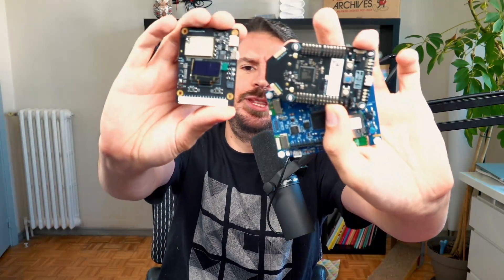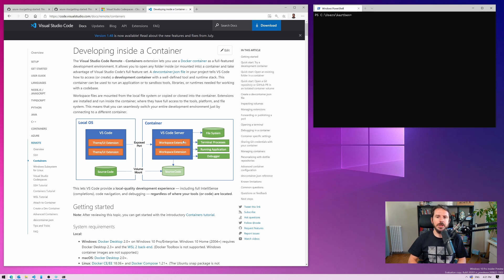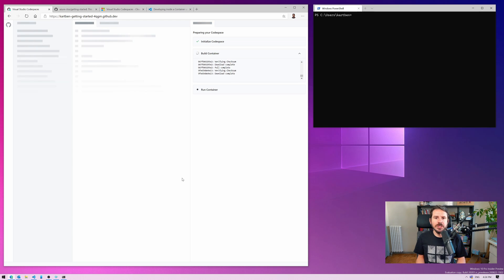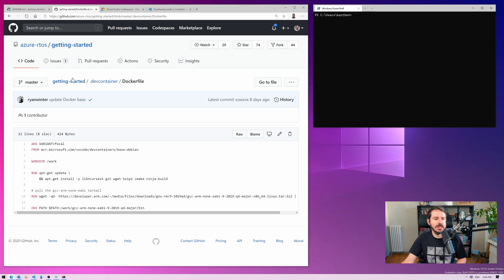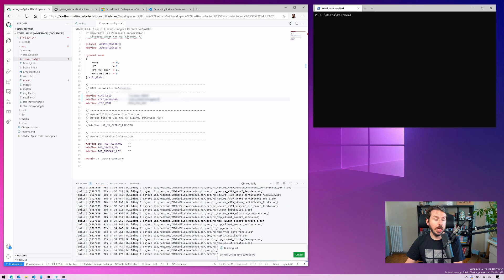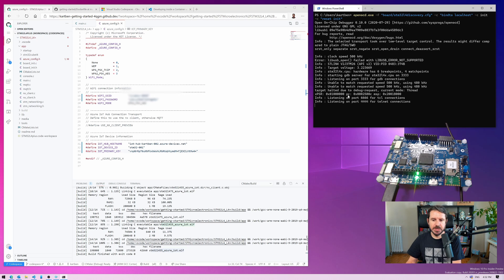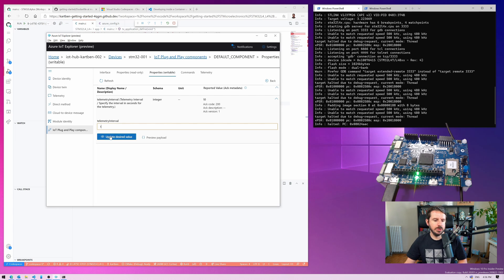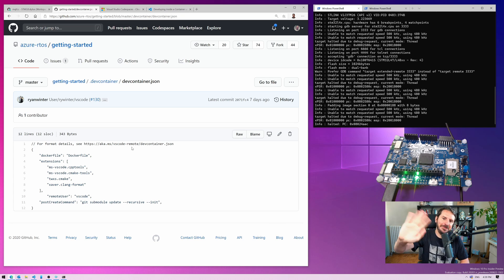Using Github Codespaces for Embedded Development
A short video walking you through the coding experience when using GitHub Codespaces for embedded development, using one of the "getting started" examples of Azure RTOS for STM32L4 as an example project.

 Shout out to Ryan Winter from the Azure IoT team who did most of the work to enable full Codespaces support in the project I'm demoing in the video! 👏